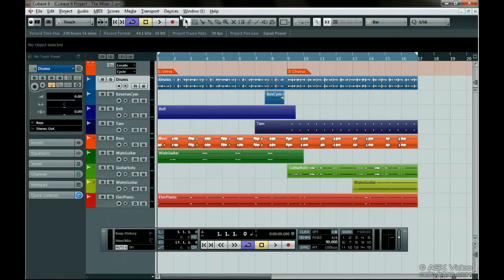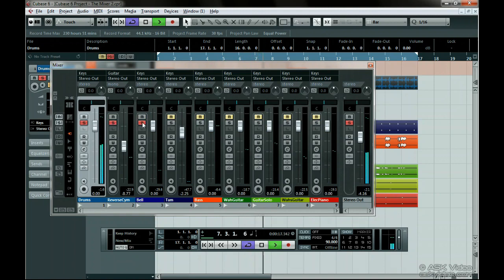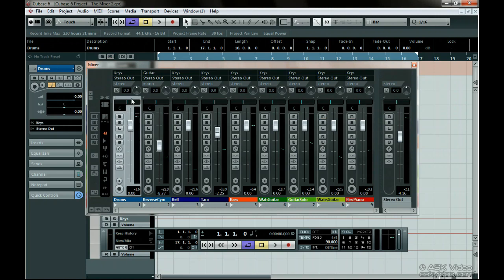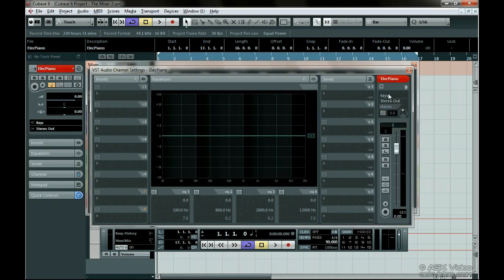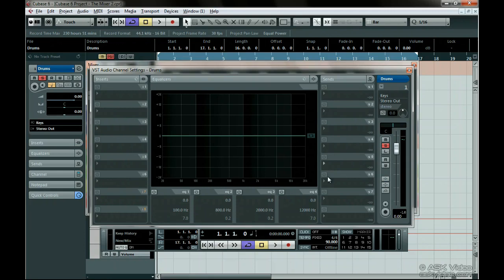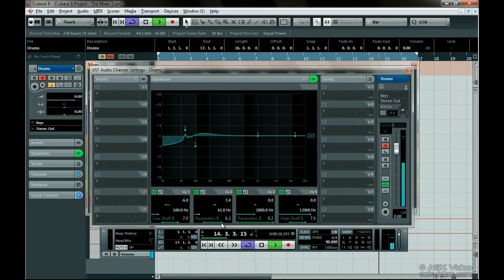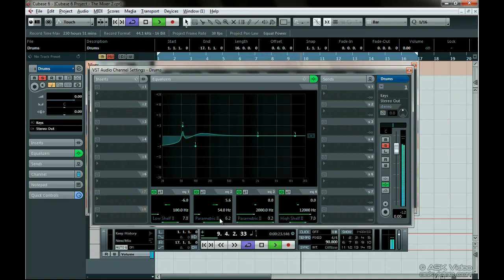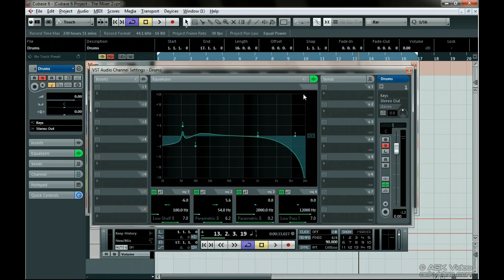29 The Mixer 2 (Cubase 6)